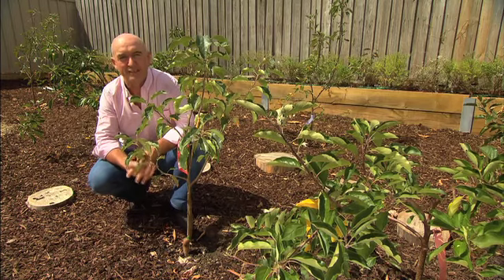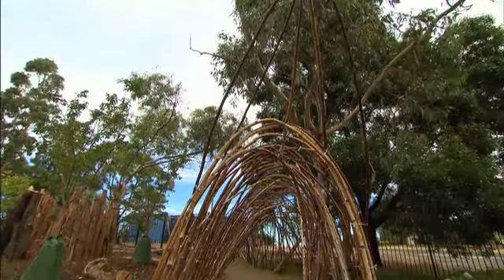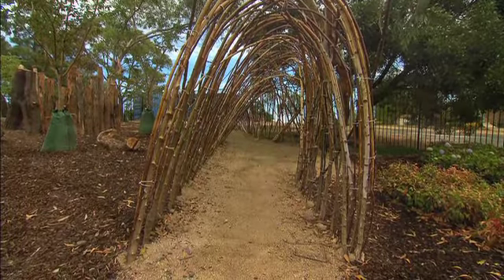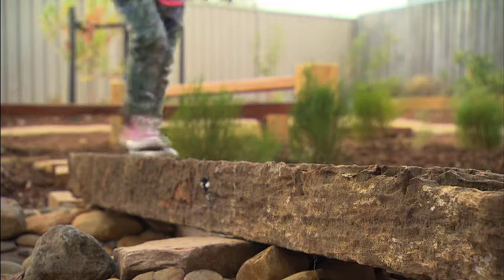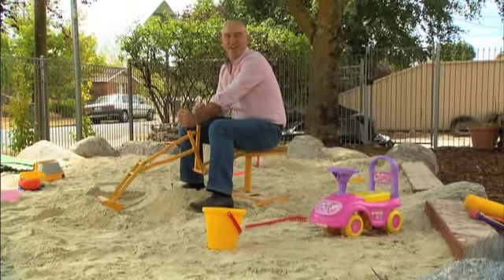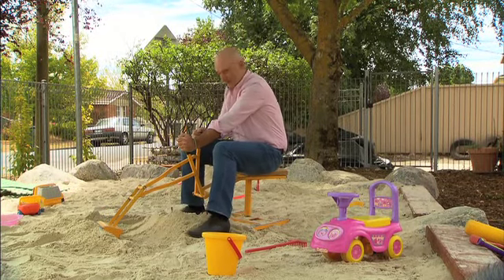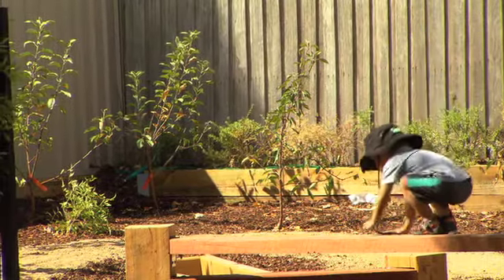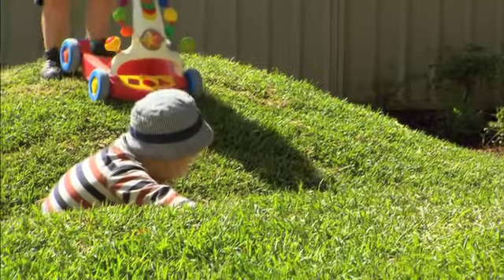The Garden Gurus - Tree Guru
Story Title: Tree Guru
Episode: 2
Broadcast Date: 9/3/2014
Presenter: Wes Fleming

Australian childcare centers feature very little-to-no outdoor garden environment.
And we want to change that.